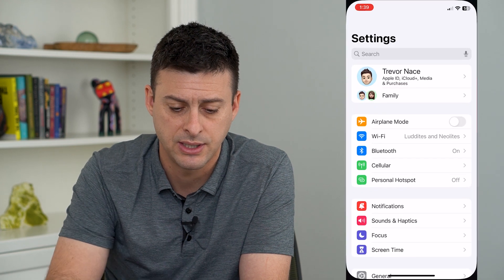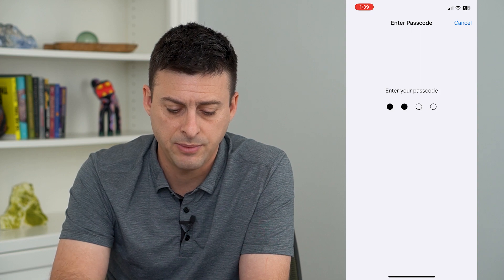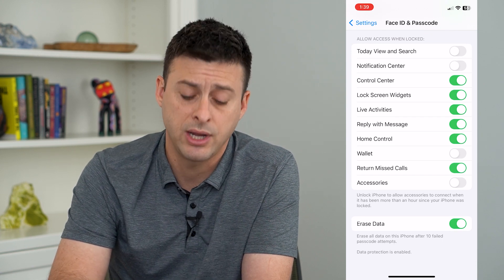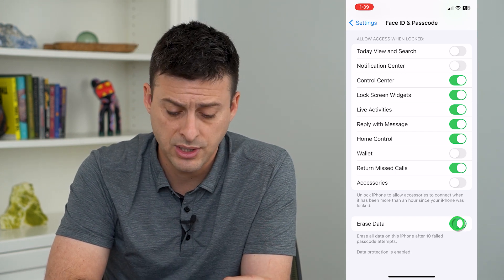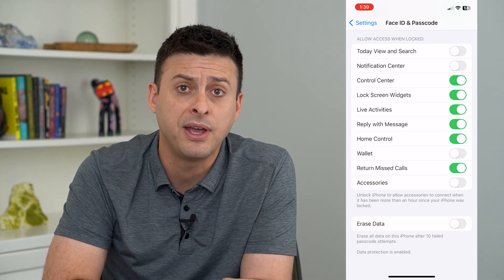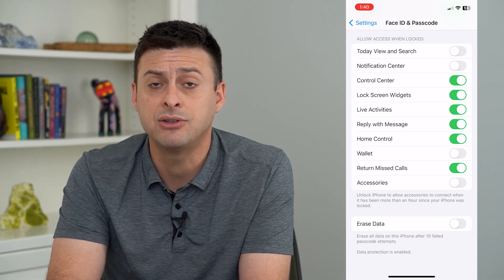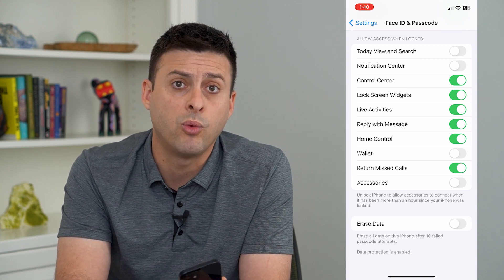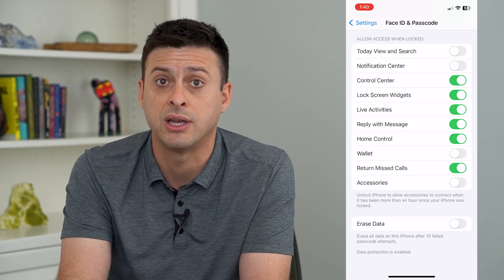How To Disable Erase iPhone After Failed Password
Let's turn off the feature that erases your iPhone after 10 failed password attempts in case your kid tries to enter the password in a ton of times and might erase your phone.